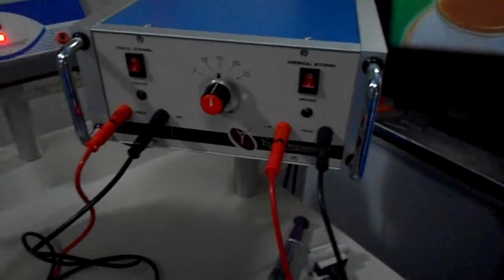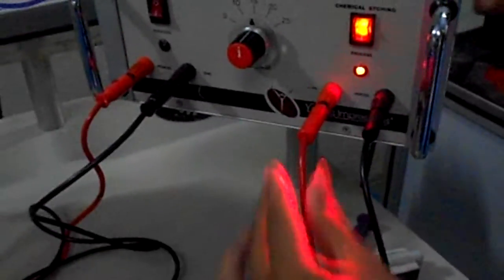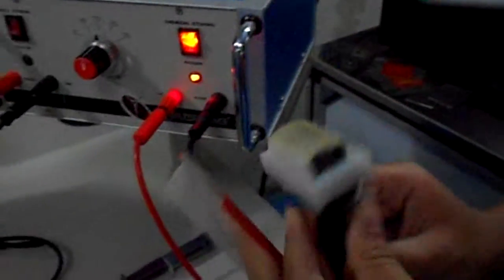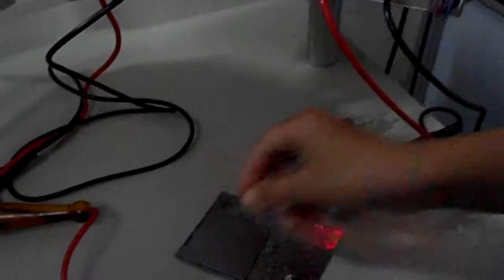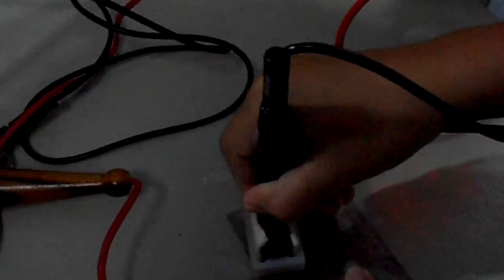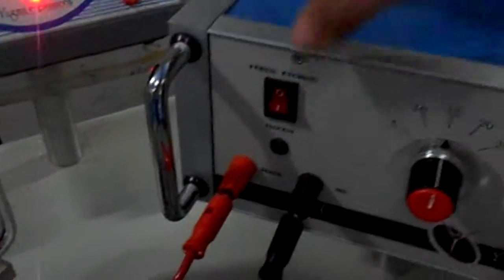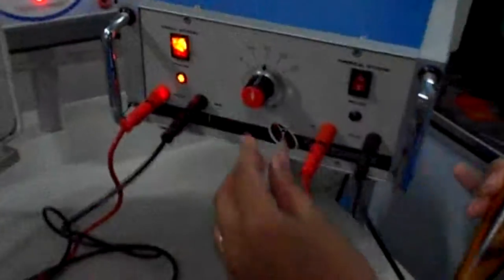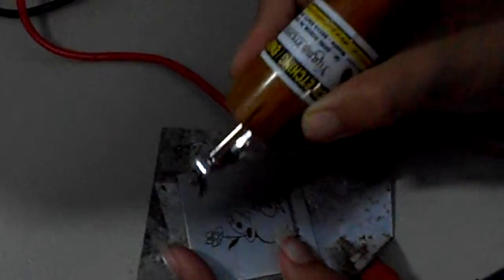Mark 8 Demo